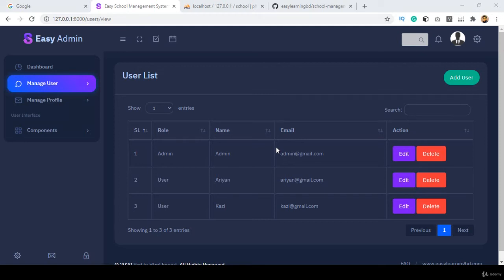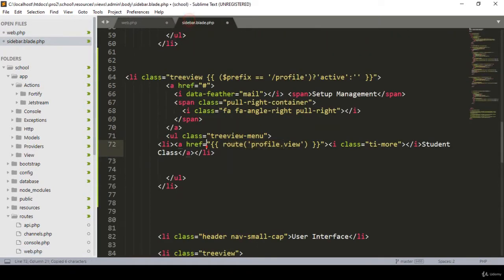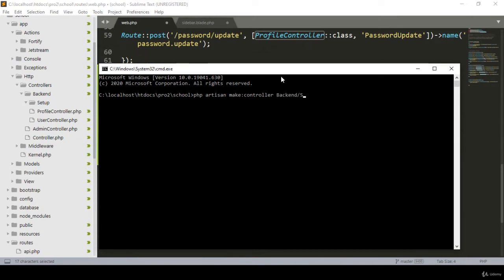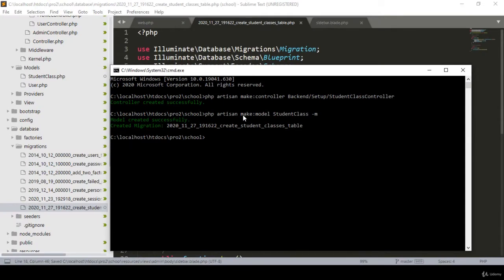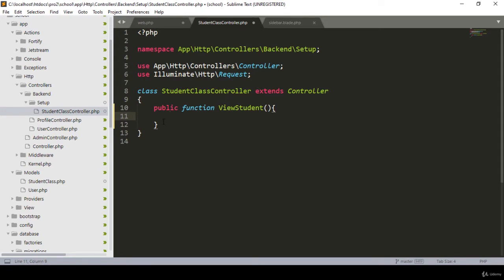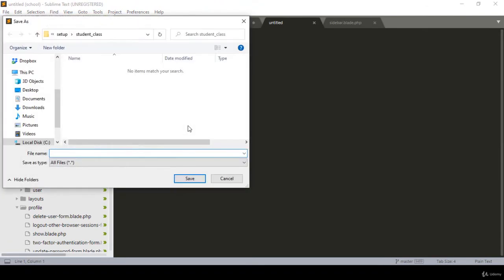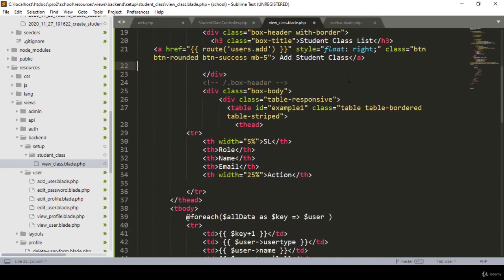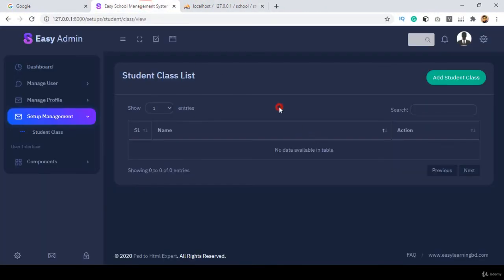1 Student Class Management Option Part 1